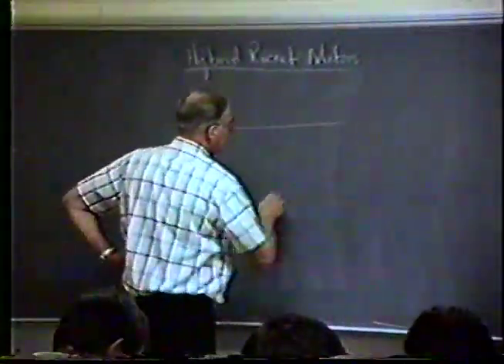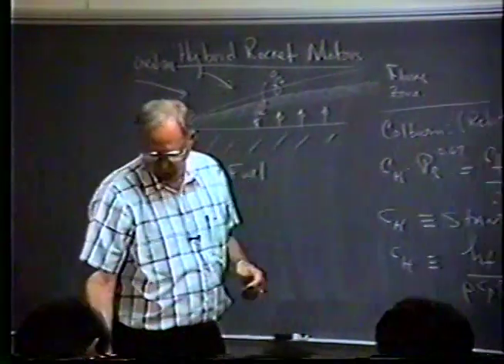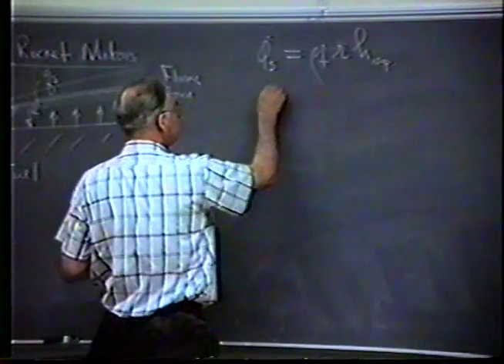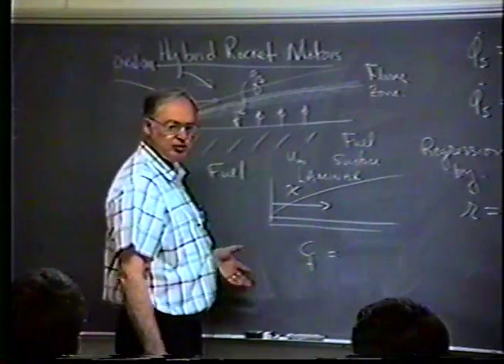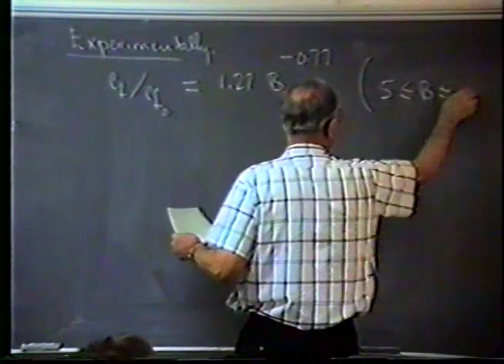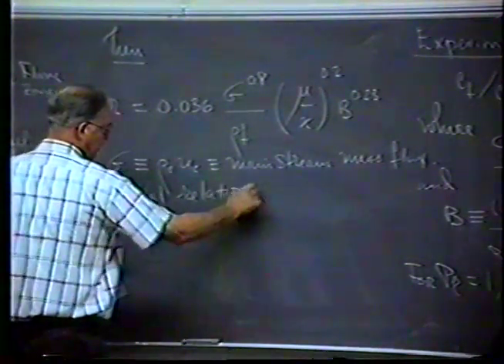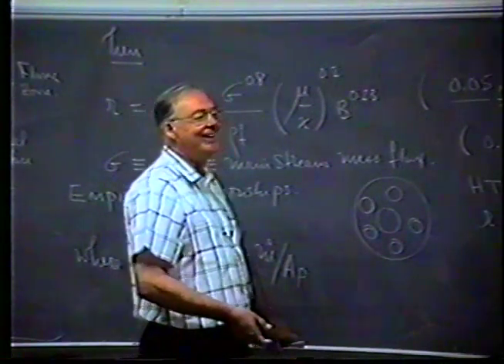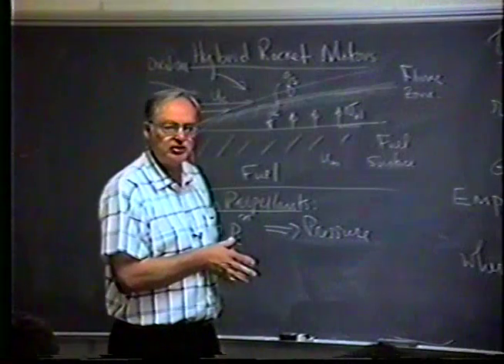King Isaacson Teaching